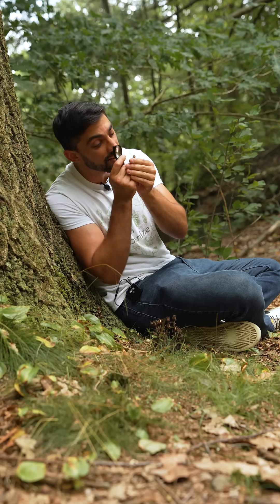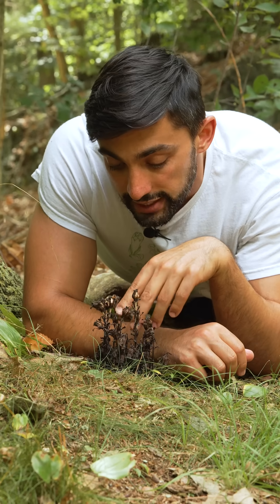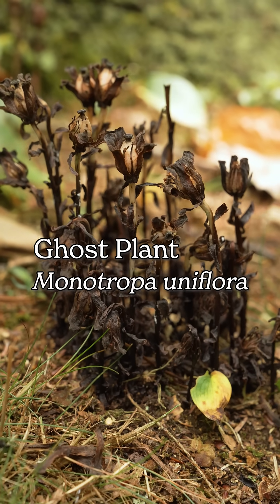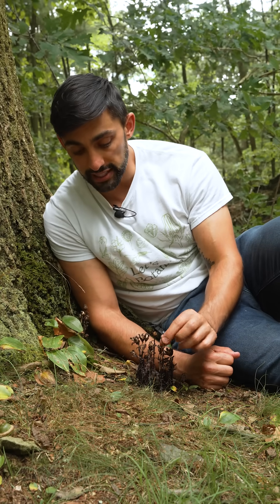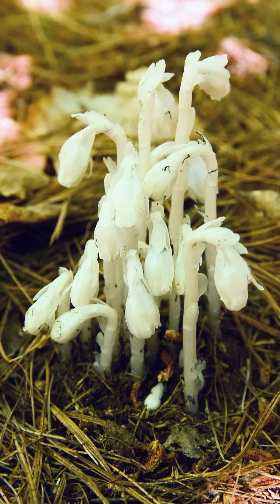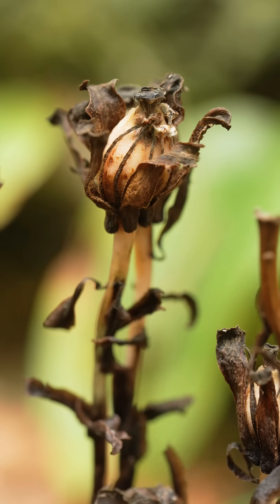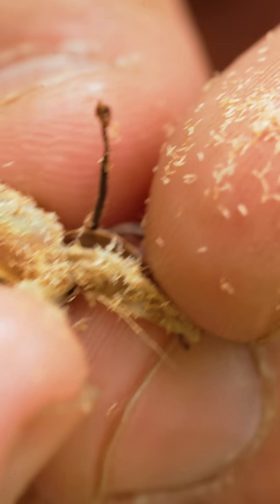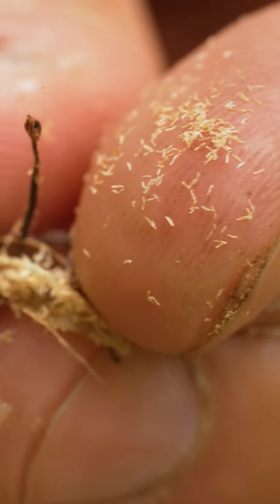Let's Botanize - Monotropa Fruit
Let's learn about Monotropa uniflora!